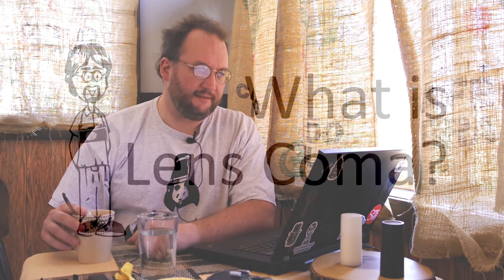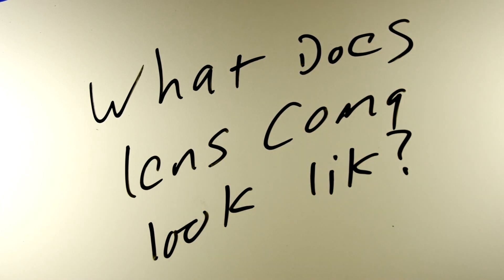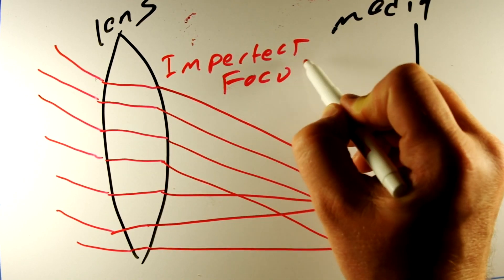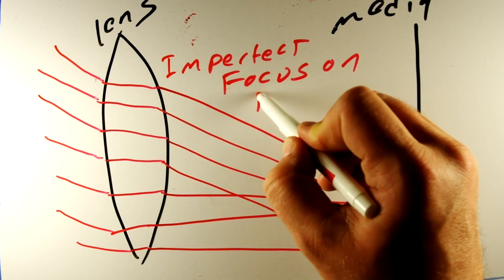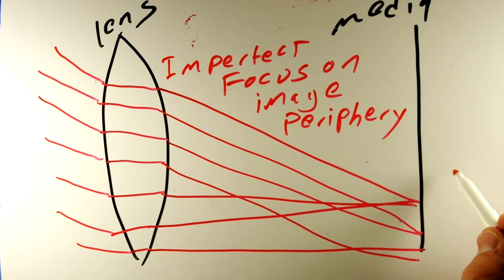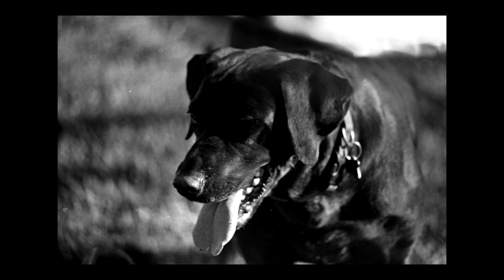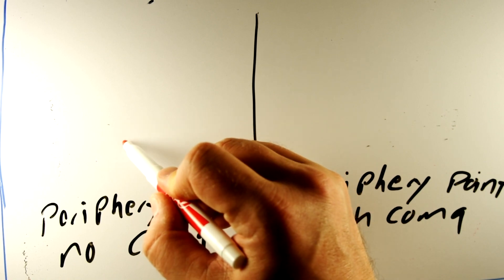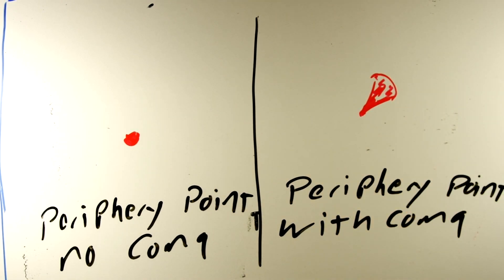What is Lens Coma?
Lens coma results from an imperfection in the way that a lens renders light around the periphery. Lenses like the Petzval, which is the poster child of poorly corrected lenses, typify this